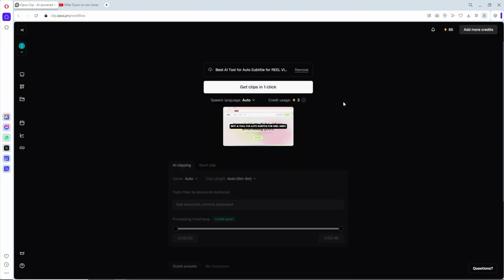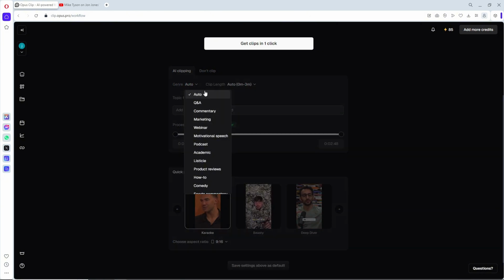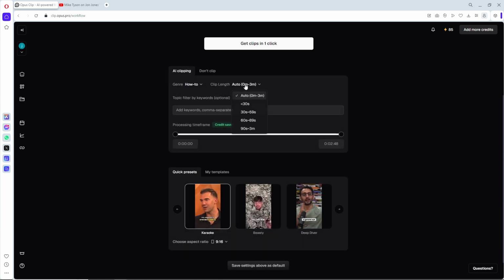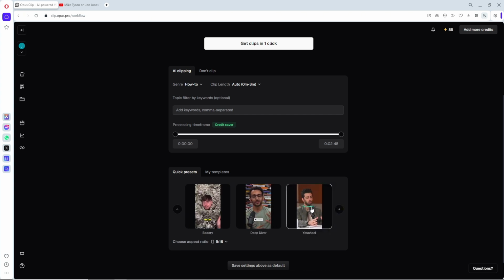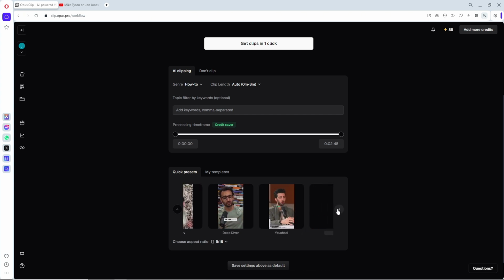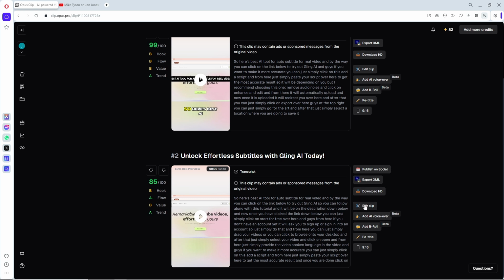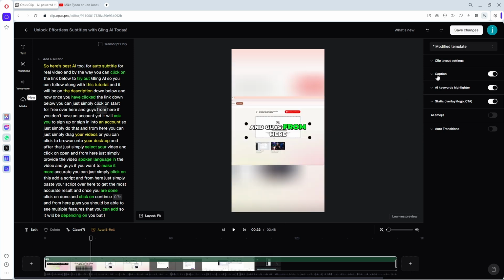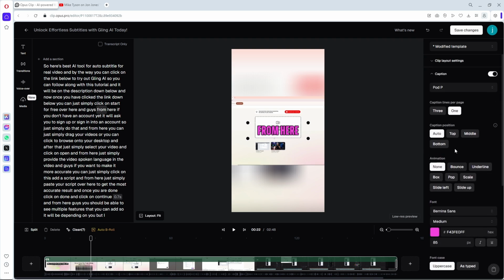How to Trim Long Video into Small Videos (Using AI)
Did you know how to trim long videos into small videos? Here's a tutorial video on how to trim long videos into small videos. Watch and learn more.